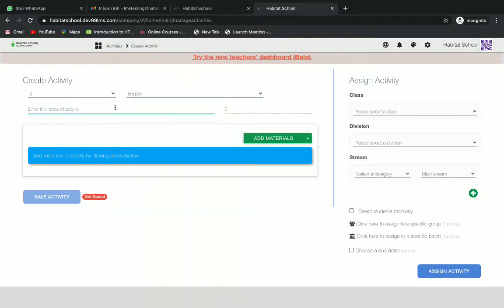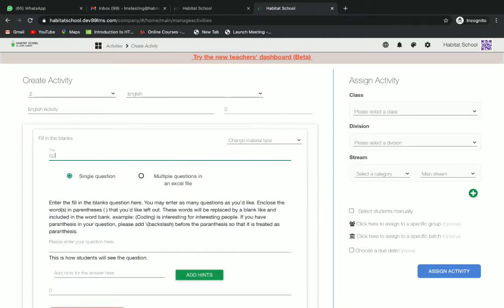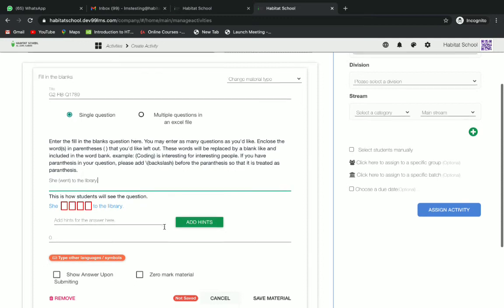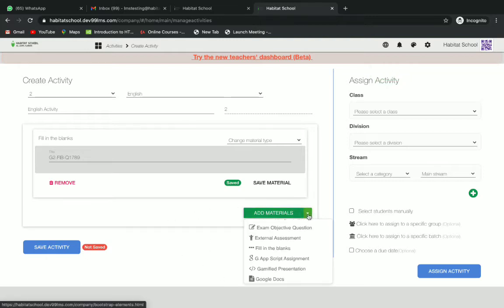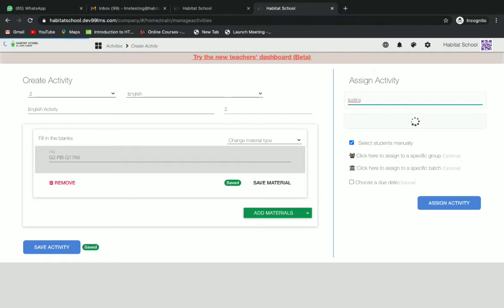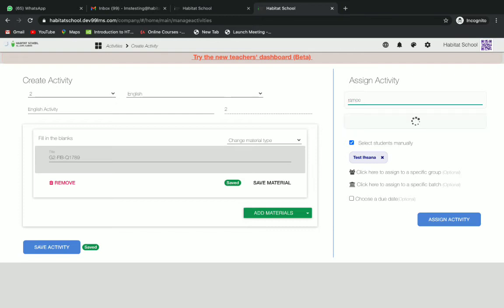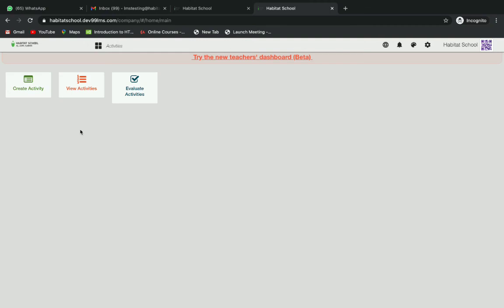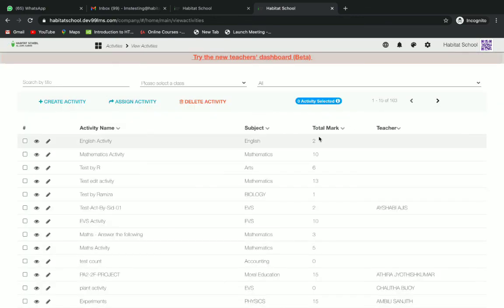How to create and assign activities to individual students in LMS?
Cyber Square is showing clear guidance for how to create and assign activities to individual students in LMS. We can decide the type of question, marks, and timing along with the question. We have the option to select students manually to assign the activity to particular students with a due date.